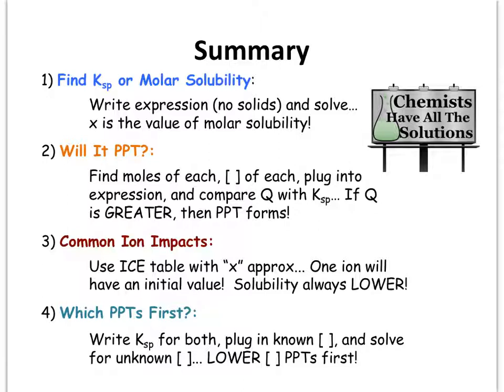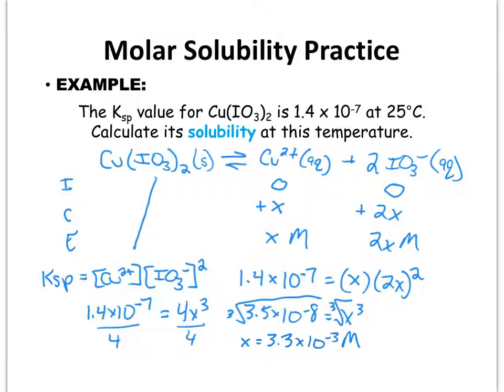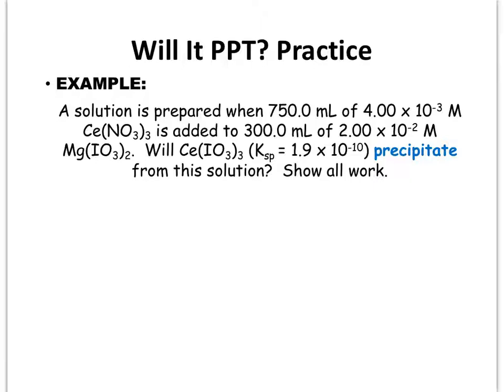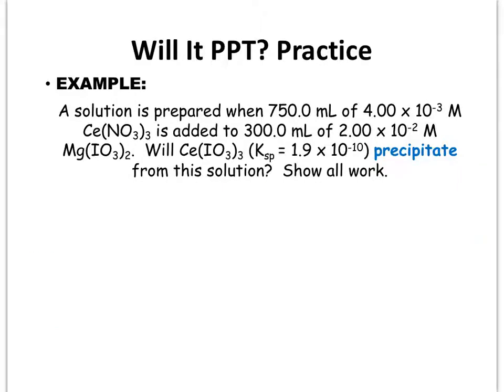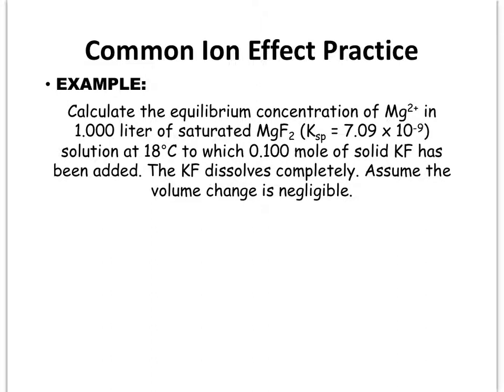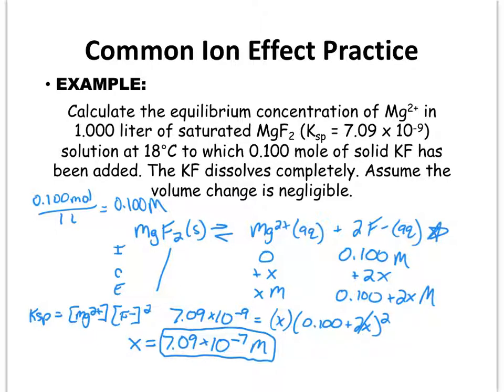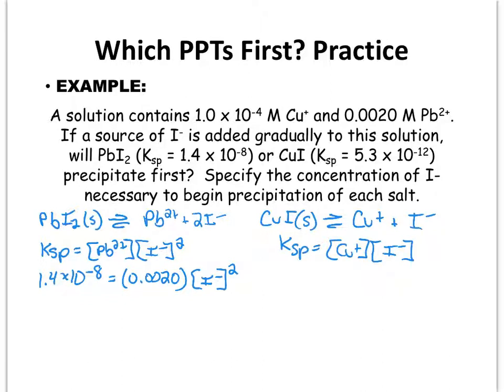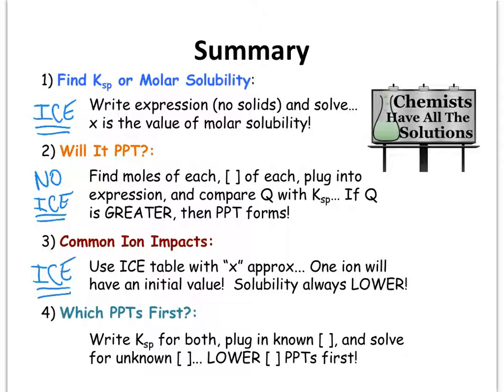Solving Solubility Equilibria Problems- AP Chemistry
This video will show how to solve equilibrium type problems involving solubility or Ksp.